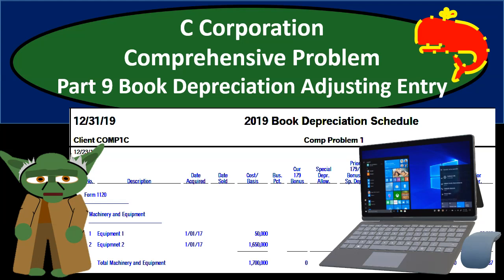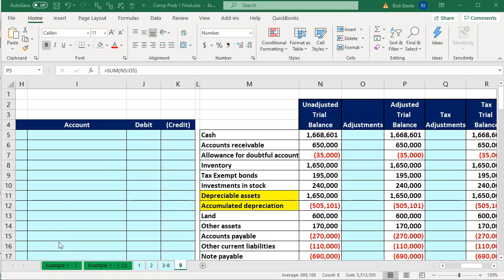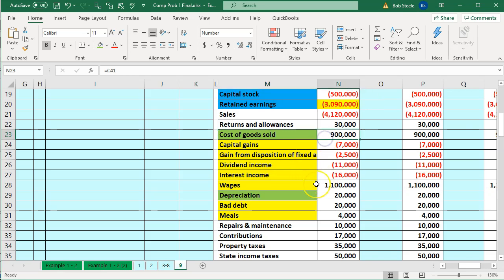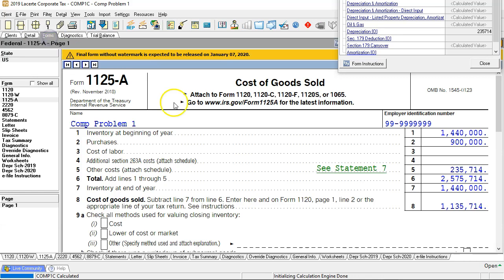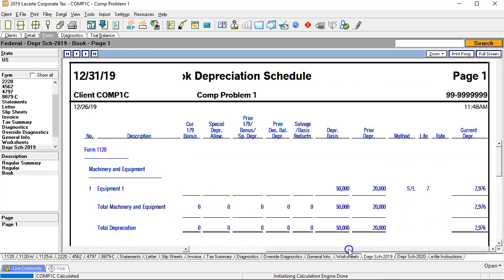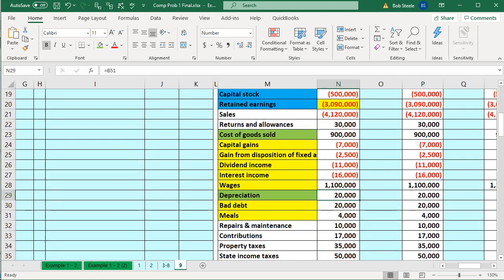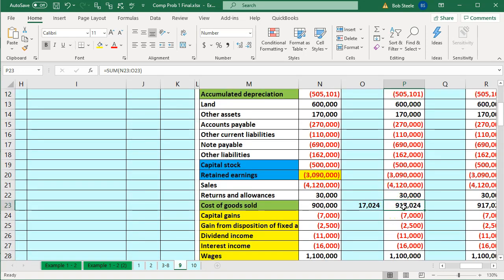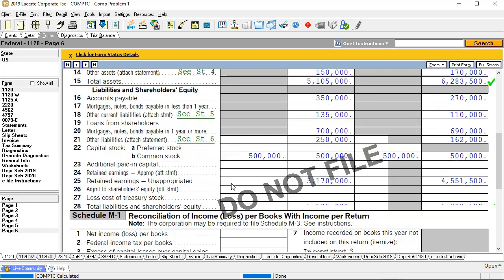C Corporation Comprehensive Problem Part 9 Book Depreciation Adjusting Entry Comp 9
C Corporation Comprehensive Problem Part 9 Book Depreciation Adjusting Entry
Corporate Tax